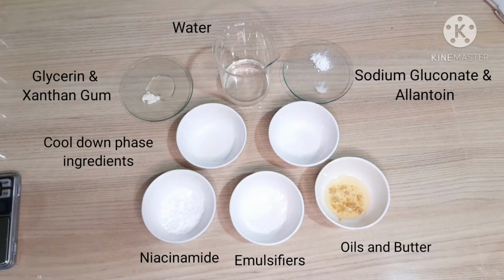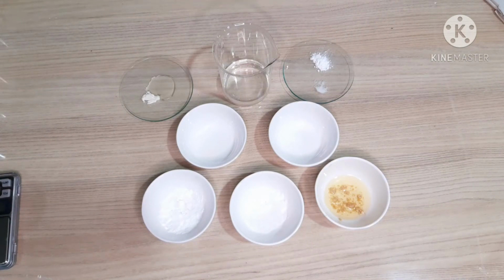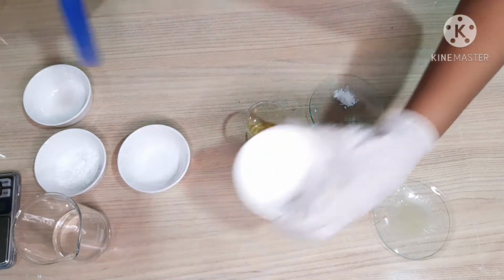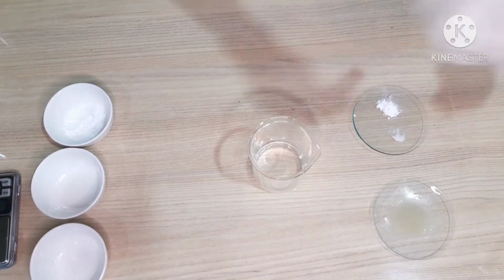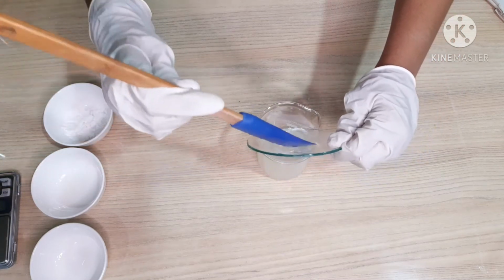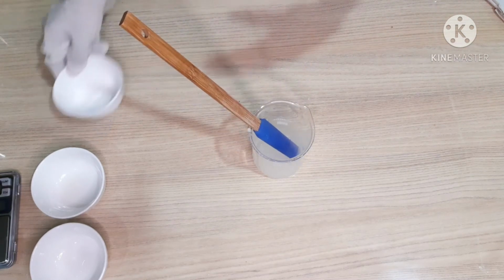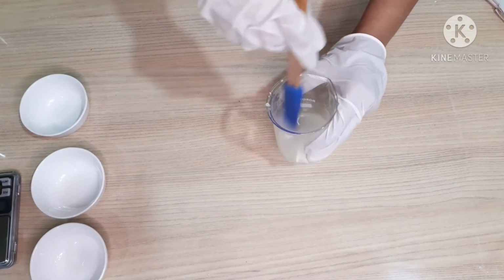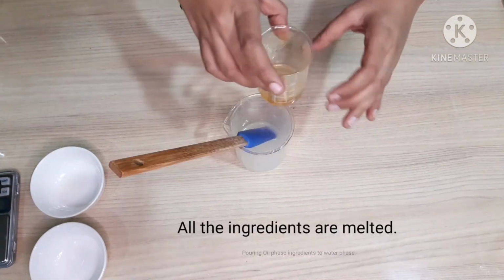How to make Moisturizing Niacinamide Cream for pigmentation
Hello All,

Niacinamide is well researched stable ingredient which has numerous advantages. If you would like to read more, check here.

If you want to make a 100g batch or different weight, you can use the calculator from

Ingredients required: (60g batch)
Phase A (Oil Phase):
Tomato Seed Oil 4% - (2.4g)
Water melon seed oil 3% - (1.8g)
Kokum Butter 2% - (1.2g)
Lexfeel N 2% - (1.2g)
Olivem 1000 4% - (2.4 g)
Cetearyl alcohol 2% - (1.2g)
Phase B (Water Phase):
Water 71.6% - (42.96g) + 10%(4.29g) extra to add for evaporation loss (Always distilled water)
Niacinamide 3% - (1.8g)
Allantoin 0.5% - (0.3g)
Sodium Gluconate 0.1% - (0.06g)
Xanthan Gum 0.3% - (0.18g)
Glycerine 4% - (2.4g)
Phase C (Cool down Phase):
Aquaxyl 1% - (0.6g)
Euxyl PE 9010 1% - (0.6g)
Geranium E.O 0.2% - (0.12g)
Ylang Ylang E.O 0.2% - (0.12g)
Cucumber extract 1% - (0.6g)
Vitamin E Tocopherol 0.1% - (0.06g)
Citric acid - as per the pH of end product

Happy formulating.